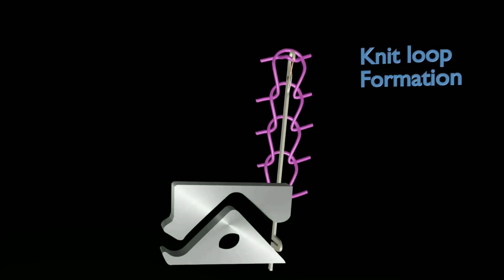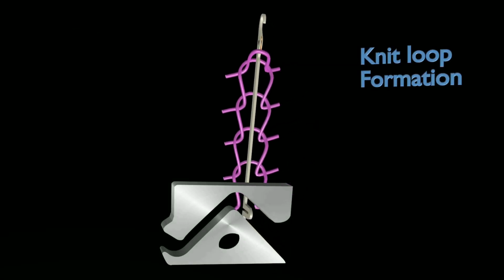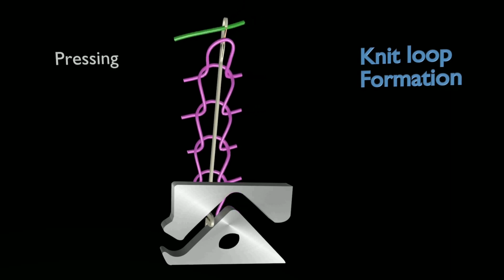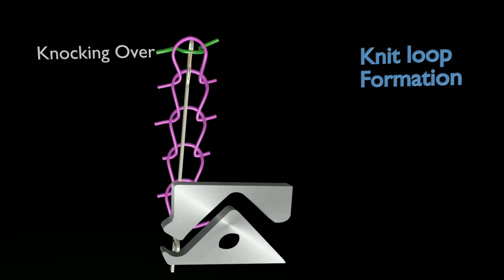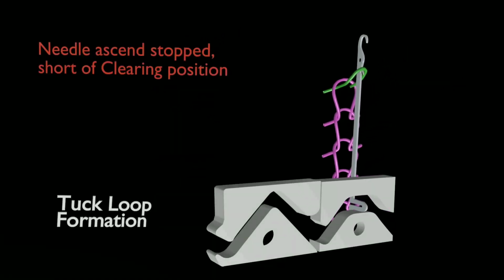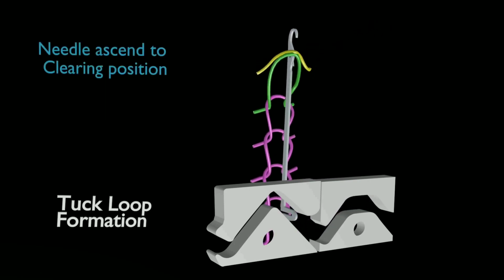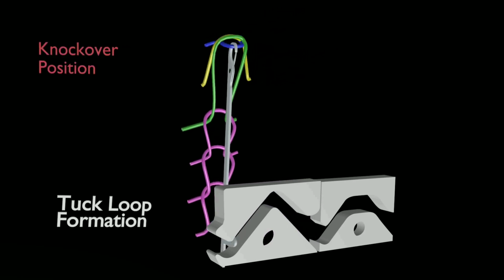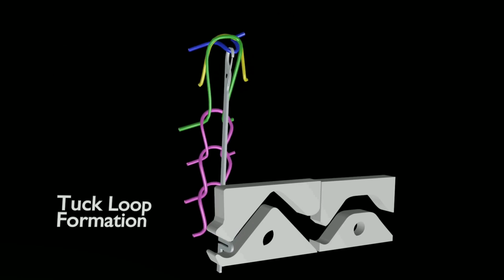Basic Weft Knitted Loop Formation Animation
The four basic weft-knitted structures are plain (or single jersey), rib, interlock, and purl. These fabrics are created from a single continuous yarn, with loops forming horizontally across the fabric.

1. Plain knit (Single Jersey)

This is the simplest and most common type of weft knit.

Structure: Created using a single set of needles where all loops are pulled to the same side. The face side shows smooth, vertical "V" shapes (wales), while the back shows horizontal, arc-shaped loops (courses).

Characteristics: It is lightweight, stretches more in the crosswise direction than lengthwise, and is inexpensive to produce. The fabric tends to curl at the cut edges.

Uses: T-shirts, hosiery, dresses, and underwear.

2. Rib knit

Rib knits have distinct vertical columns that make the fabric highly elastic and reversible.

Structure: Made with two sets of needles that pull loops to the front and back of the fabric in alternating wales. This creates a fabric with alternating vertical rows of plain and purl stitches. Common variations include 1x1 or 2x2 rib.

Characteristics: Excellent widthwise stretch and recovery, and it does not curl at the edges. It is thicker and warmer than single jersey.

Uses: Cuffs, collars, waistbands, and close-fitting apparel.

3. Interlock knit

This is a variation of rib knit that produces a firmer, thicker, and more stable fabric.

Structure: Consists of two 1x1 rib fabrics knitted together to create a thicker, two-sided fabric. Special machines use two sets of needles arranged alternately to ensure the reverse loops are completely hidden.

Characteristics: Looks identical on both the face and back sides, with a smooth surface. It has moderate stretch, good dimensional stability, and does not curl.

Uses: Polo shirts, dresses, underwear, and other structured apparel.

4. Purl knit

Purl knits are characterized by horizontal rows of loops on both sides, giving it a bumpy texture and a reversible appearance.

Structure: Formed by alternating courses of plain and reverse plain stitches. This requires a special knitting machine with double-ended needles that can knit loops in opposite directions.

Characteristics: The fabric is reversible, has excellent stretch in both the lengthwise and crosswise directions, and does not curl. It is a very thick and bulky fabric.

Uses: Infant and children's wear, scarves, and heavy sweaters.